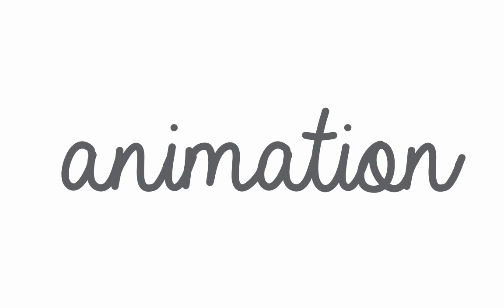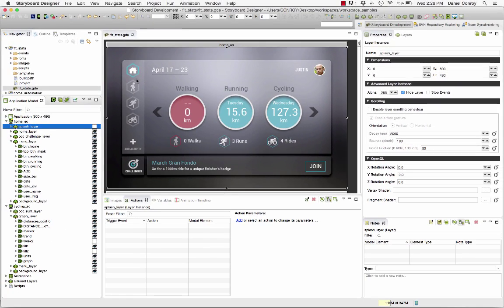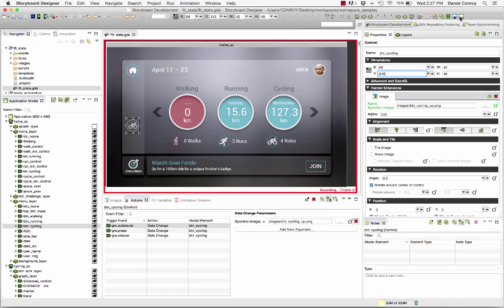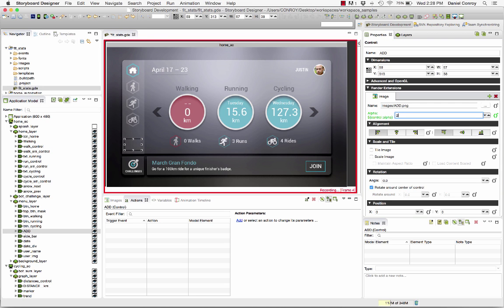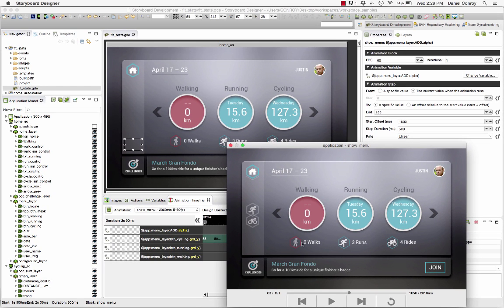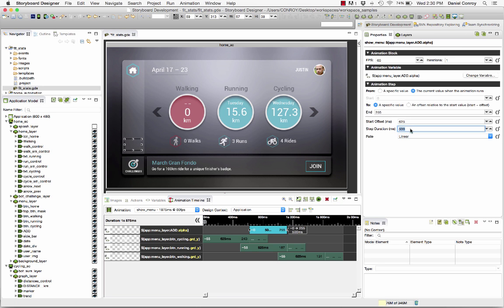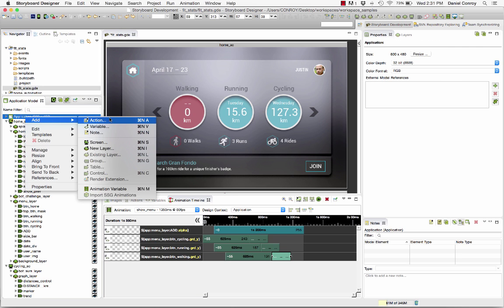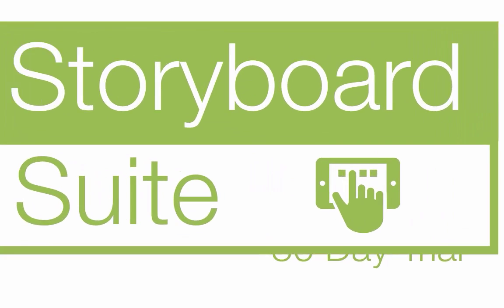User Interface Prototyping Tutorial: Animation Features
Learn how to record animations in Crank Software's Storyboard with greater detail using the Animation Snapshot Feature, and see how the Animation Preview Feature can help users instantly test and refine animations.